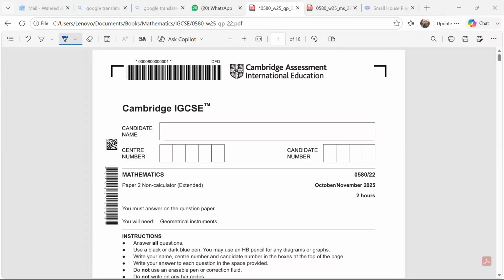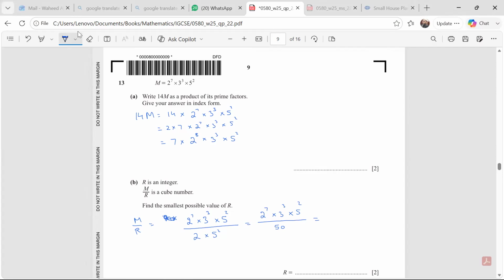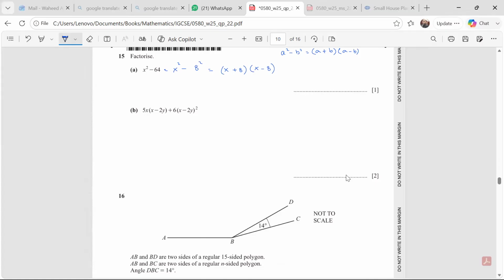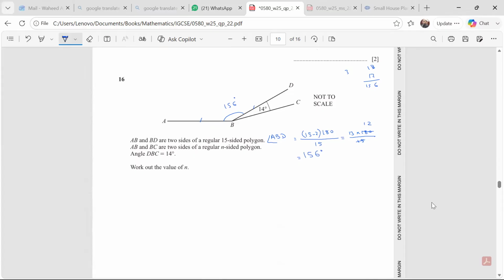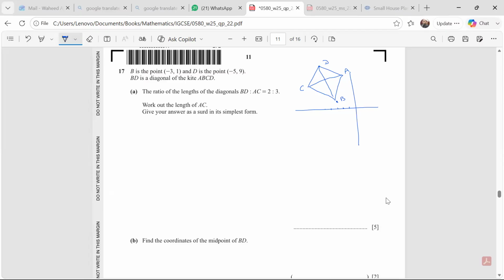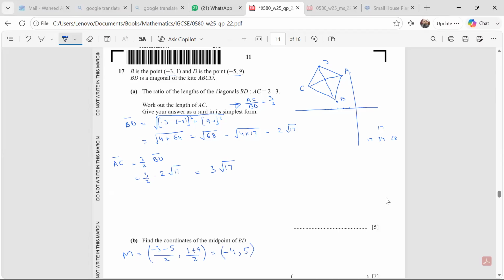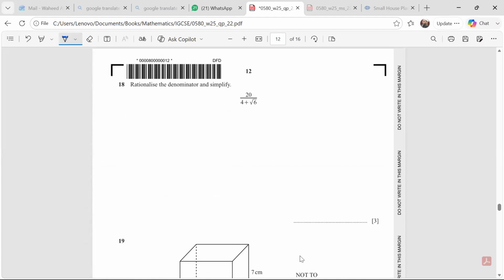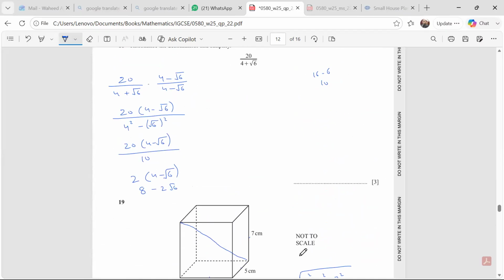0580/22/o/n/2025 Q13 - Q18 Cambridge IGCSE Paper 2 Non-calculater (Extended)